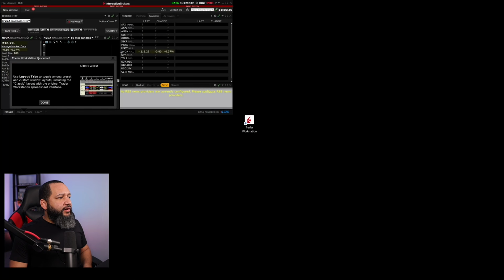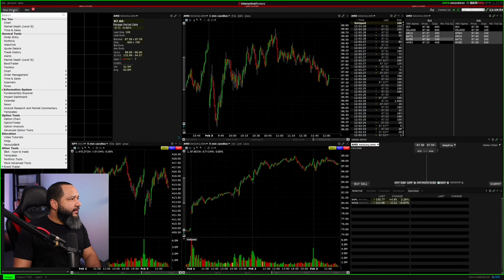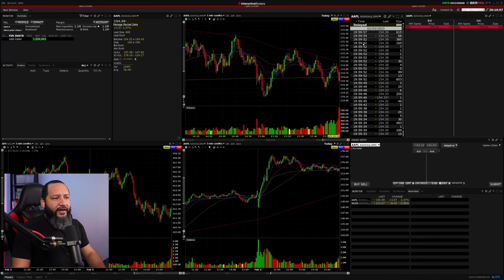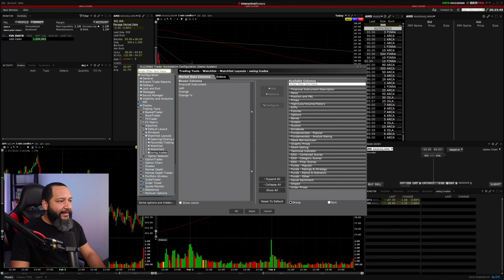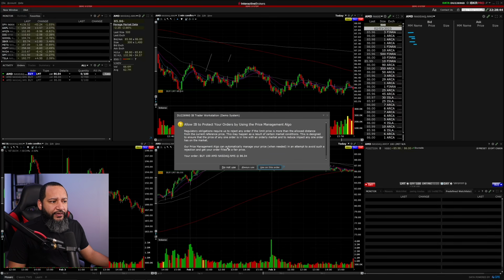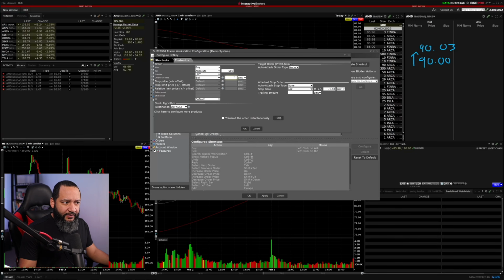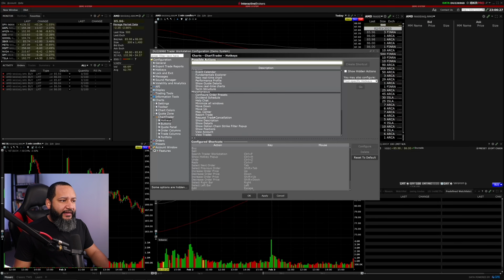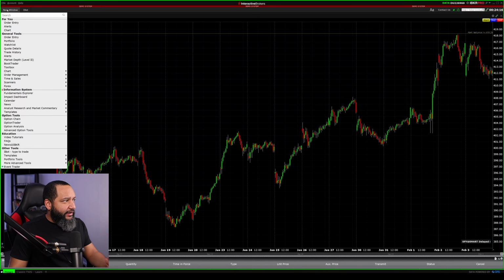IBKR TWS Trader Workstation Trading Setup Tutorial for Beginner Traders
1:49 Layout Setup
7:59 Level 2
11:12 Time & Sales
12:54 Watchlist
16:39 Order Entry / Montage
20:49 Hotkeys
29:11 OCO / Bracket Orders
21:46 Alerts